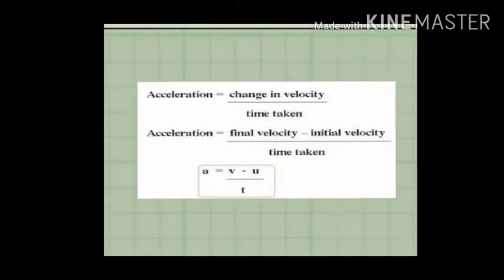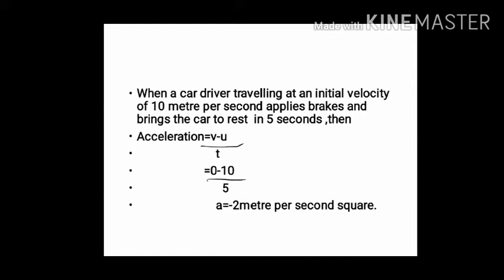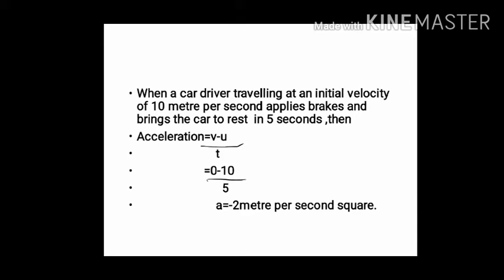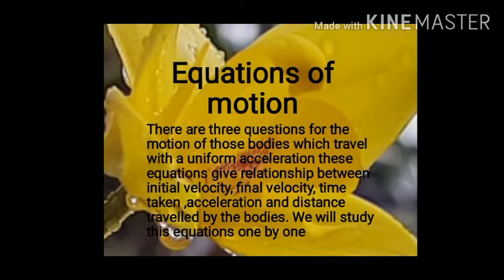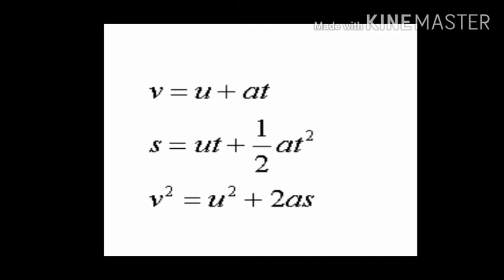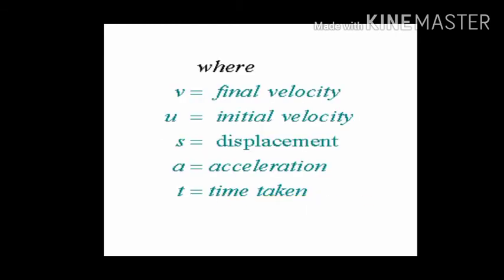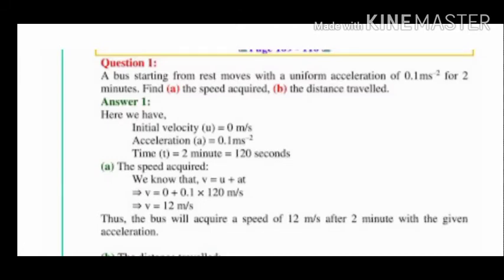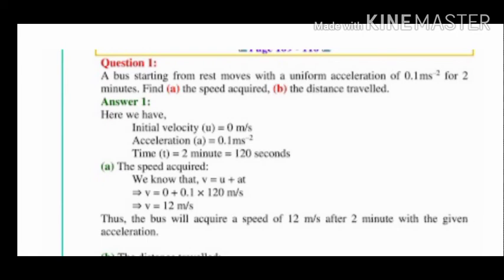CBSE CLASS 9 Physics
Motion Module 4